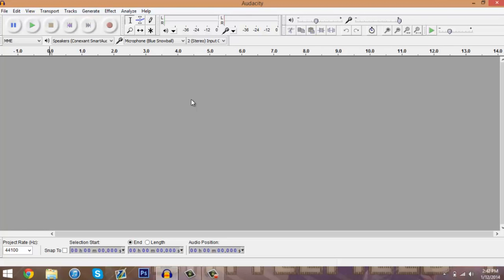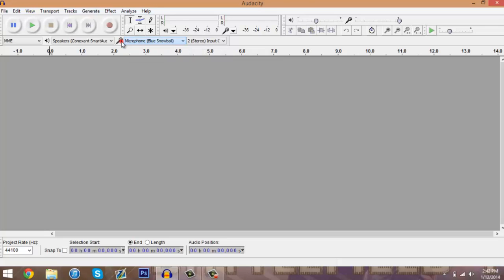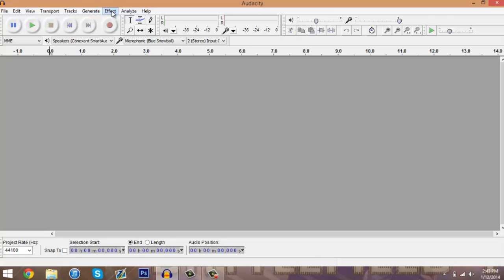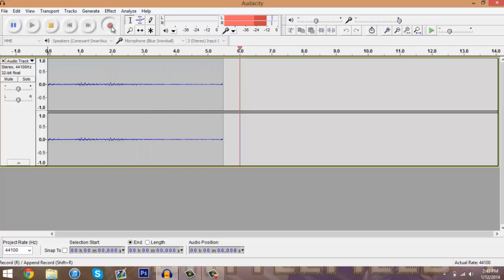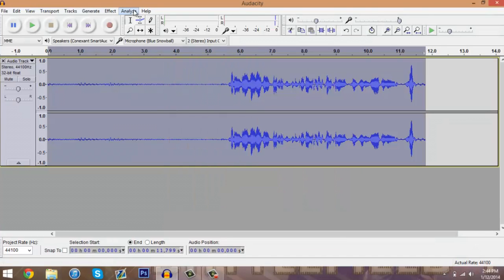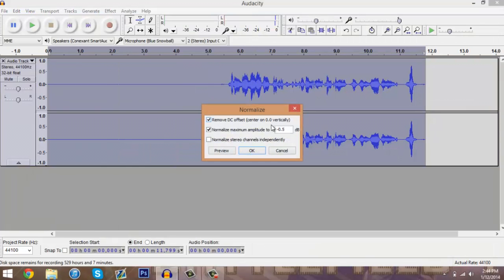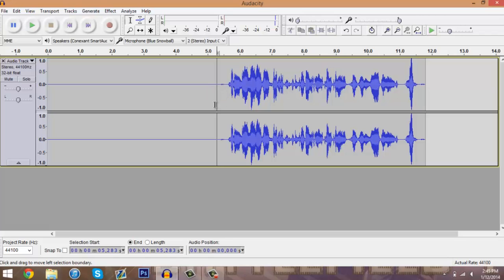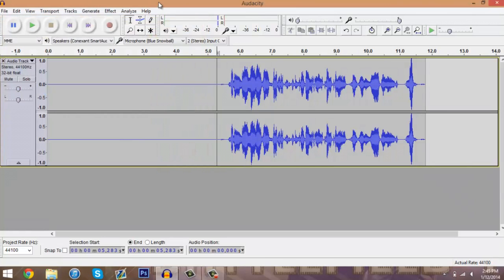BEST SOUND QUALITY!!! | How To (tutorial - Blue Snowball)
How do I make my sound quality better?
How do I make my commentaries sound better?
I have a lot of background noise, what do I do?
My commentaries are quiet, how do I fix that?
My peaks are very un-level, how do I fix that?
Some parts of my commentary are a lot louder that the others, how is that fixed?

All these questions, and more, will be fixed just by using these steps in Audacity!

This is how we get the best sound quality possible for our commentaries! 3 easy steps to follow! :) before the Blue Snowball, we used px11's and used these same steps to make our sound quality really good for what we had, but now that we have the blue snowball, this still helps make it sound even better! Hope this helps! :)

-GC